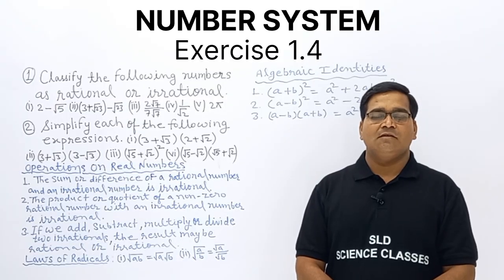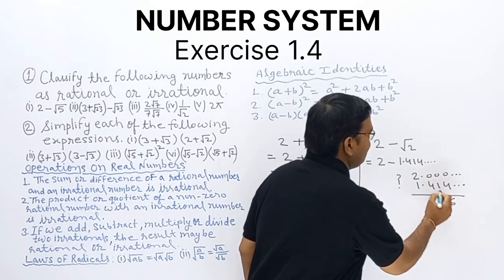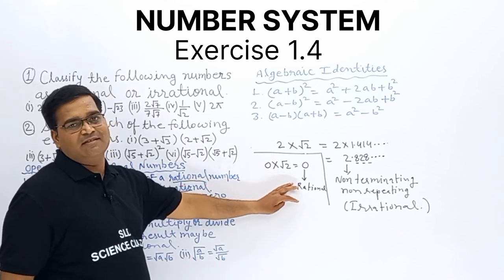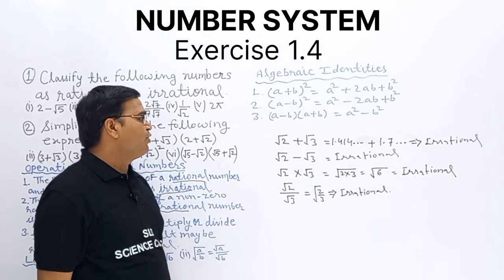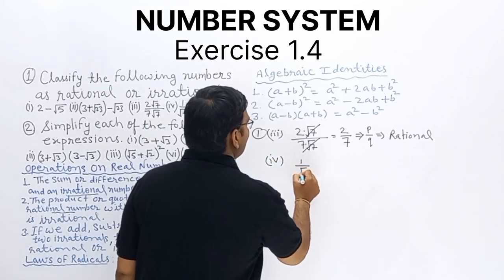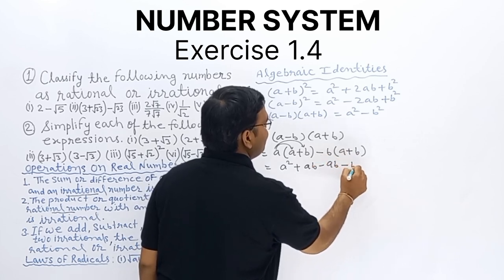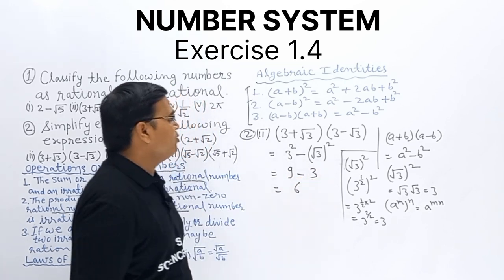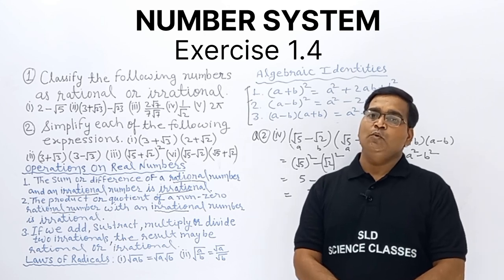Class 9 maths | Chapter 1 | Number System | Exercise 1.4 | Q1 and Q2 | New NCERT | CBSE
Class 9 maths | Chapter 1 | Number System | Exercise 1.4 | Q1 & Q2 | New NCERT | class 9th maths | for CBSE students

number system
9th class maths chapter 1 exercise 1.4

Topic Covers:
1.Complete solution of Q1& Q2 of Exercise 1.4 chapter 1 Number System of class 9th maths new ncert.
2. Operations on real numbers
3. Algebraic identities
4. Laws of radicals

Laws of radicals class 9
Number system 1.4 exercise
Class 9th chapter 1 number system exercise 1.4 class 9 chapter 1 number system exercise 1.4
Class 9 chapter 1 number system exercise 1.4 Q1 & Q2
Algebraic identities
ncert class 9 maths chapter 1
number system class 9 ncert
ncert class 9 maths chapter 1 exercise 1.4
Class 9 maths chapter 1 exercise 1.4 2024
number system class
ncert chapter 1 number system